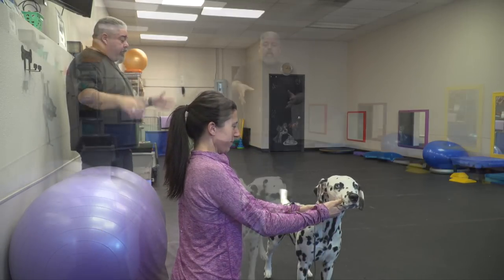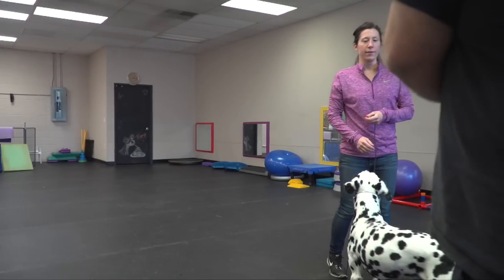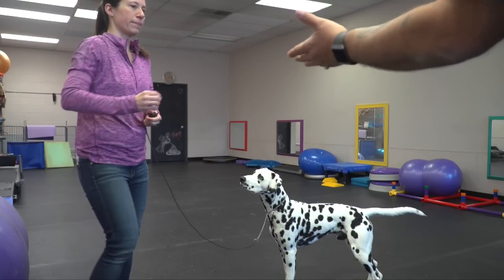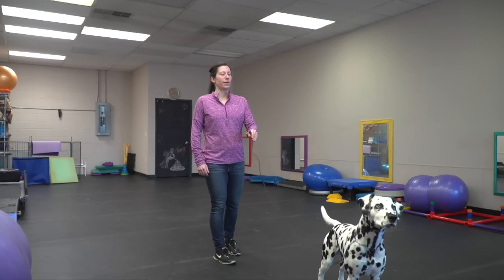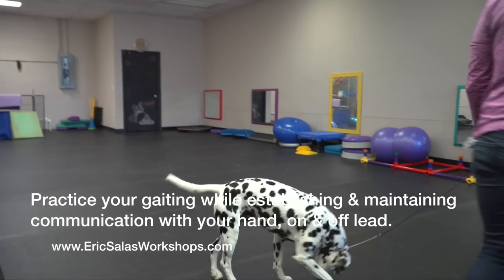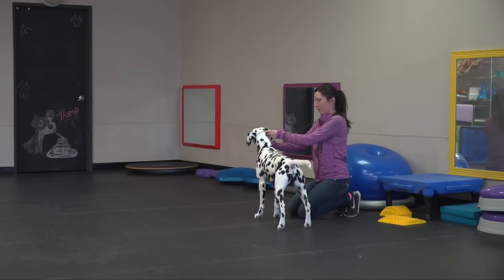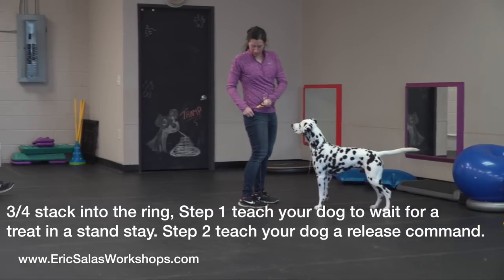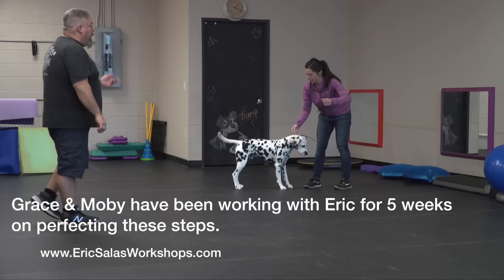5 Steps to winning your next dog show with - Eric Salas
This Video shows the results of following the 5-week training program and how this student fine-tuned her dog to prepare for competition. These skills will make it easier for the judges to do their job examining your dog. Watch as this dog and handler now communicate by body language and hand signals. It also demonstrates how to prepare for amazing free stacks.

Welcome to the official Eric Salas YouTube Channel
for all Dog Training needs.

This channel is for all levels of dog training from novice to instructor level.

These videos include many tips and tricks for preparing you and your dog for competition events or creating the ultimate companion.

There are many options available to train with Eric Salas with private lessons, groups, and even a group of your friends. Training is available in person at the International K9 Academy located in Woodbine, Iowa. We have many Air BnB’s available for long term stay. Closest airport is Omaha Nebraska airport OMA 44 miles from the facility.

Live Online lessons with Eric Salas every month where you can learn and interact with Eric live from anywhere in the world from the comfort of your own home. This completely eliminates all travel expenses but you get the benefit of working with Eric like he was right in front of you. Any and all topics are available at any level.

Ringside mentorship, where Eric will meet you at any show, specialty, event and personally tutor you or your group.

Eric holds a MasterClass workshop once a year in May at the training facility in Iowa with very limited entry, only 15 people.

Eric maintains a group on WhatsApp where people share videos of training exercise and assignments given by Eric to strengthen their dog training skills. This is by invitation only and is absolutely free for life as long as you are submitting one training video a month as a contributing member.

Than you